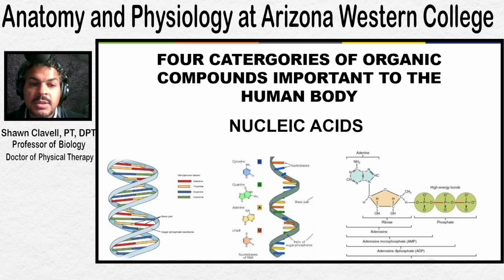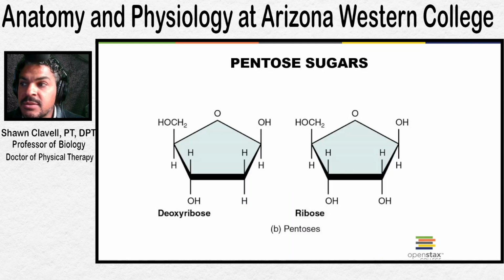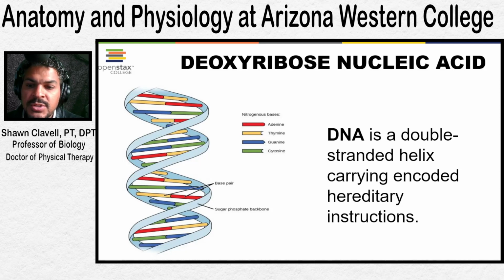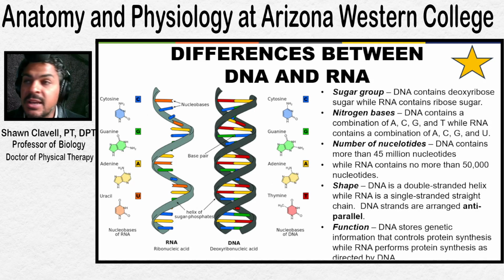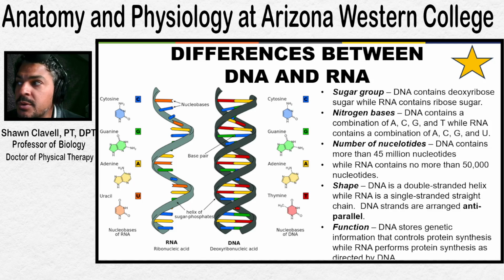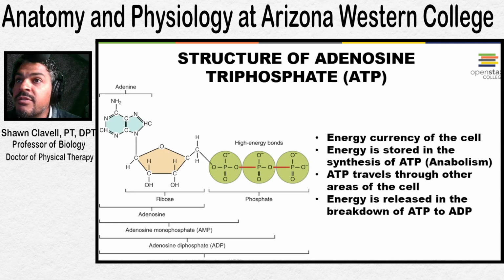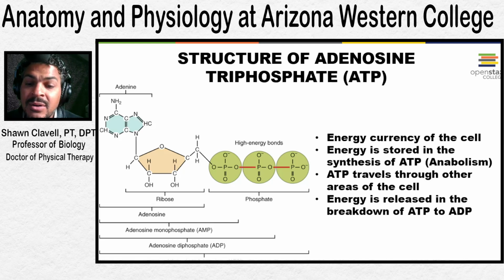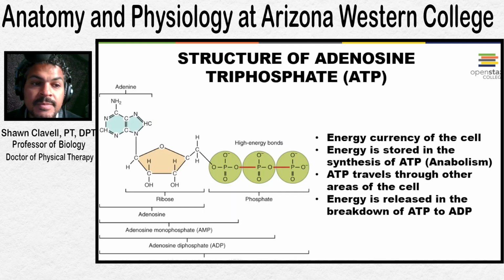Chapter 2.11 Nucleic Acids